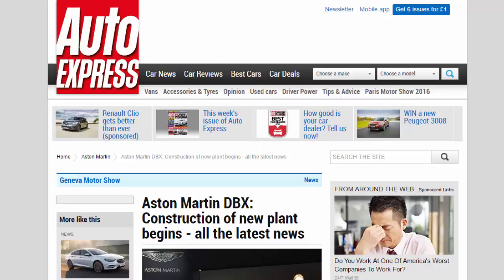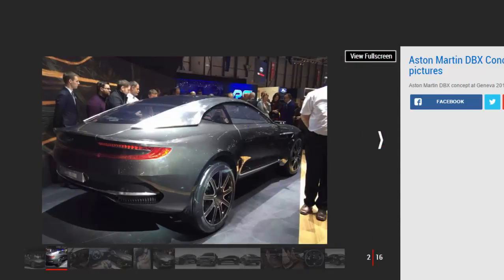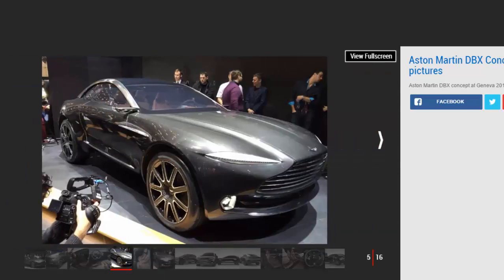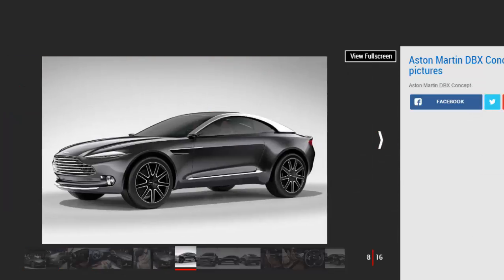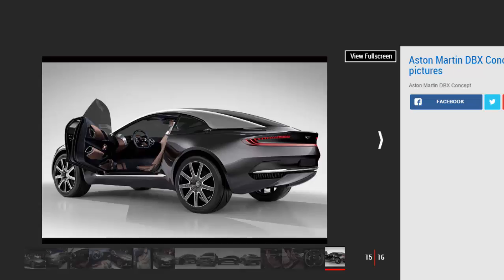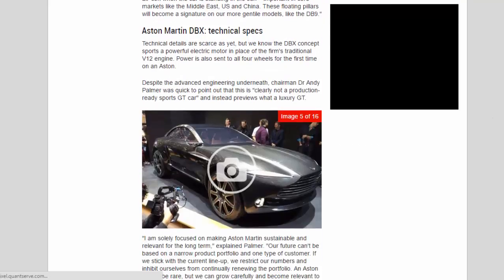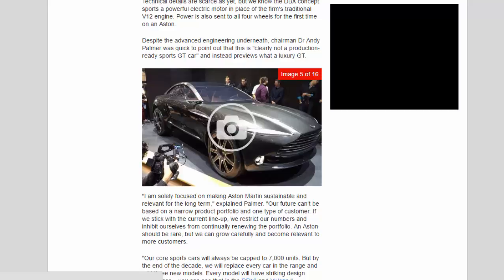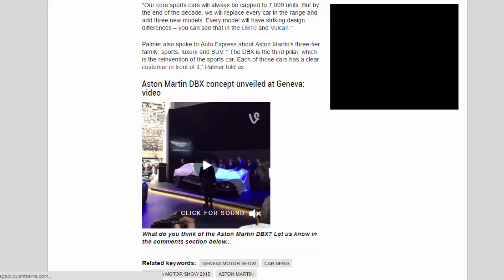Car Review - Aston Martin DBX Construction Of New Plant Begins - All The Latest News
Read newspaper:
Source: autoexpress.co.uk